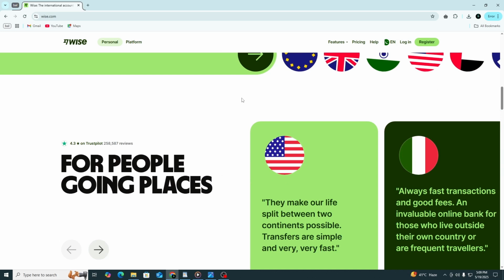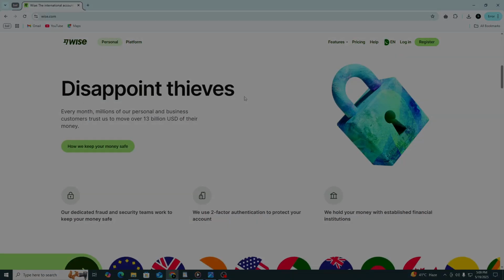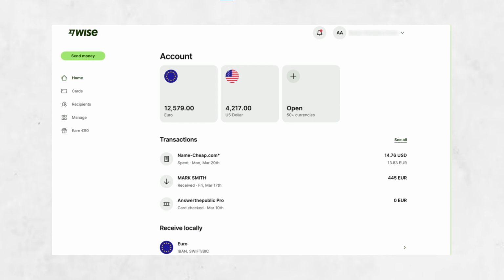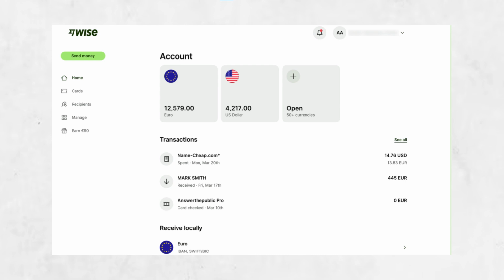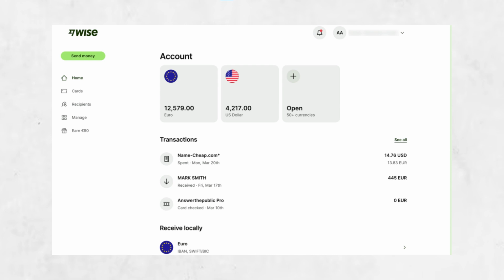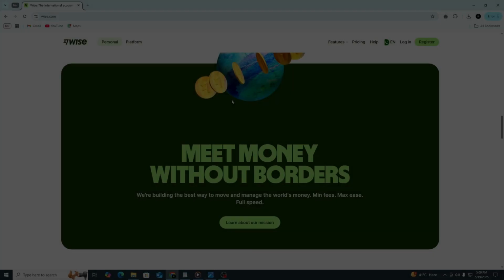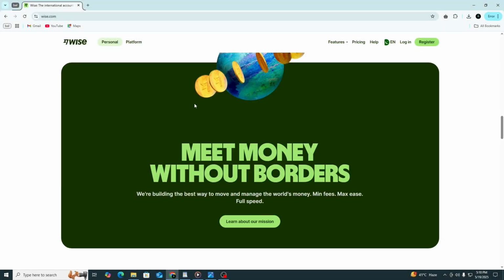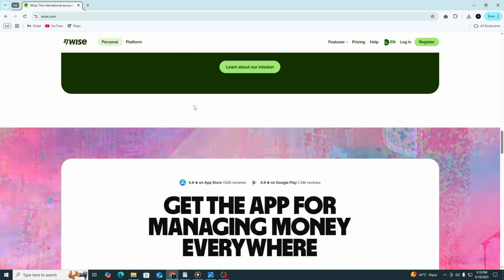How to Check My Wise Account Balance | Full Guide (2026)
Need to check your Wise account balance quickly? This complete guide shows you multiple ways to view your balance—whether through the Wise app, desktop, or browser. Learn how to track your multi-currency balances, check transaction history, and set up balance alerts for better financial management.